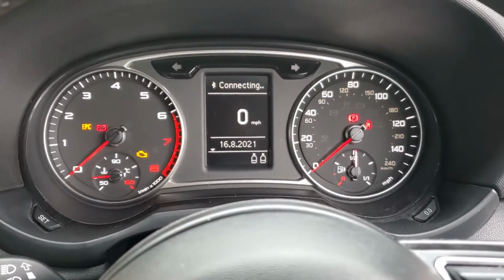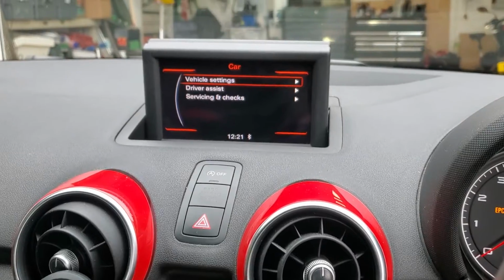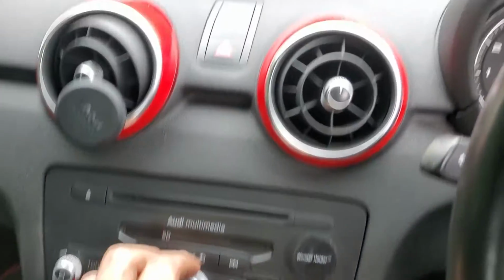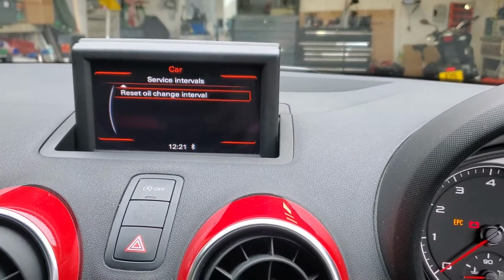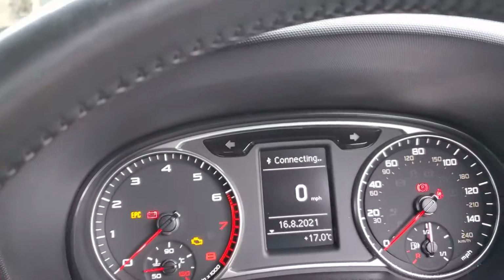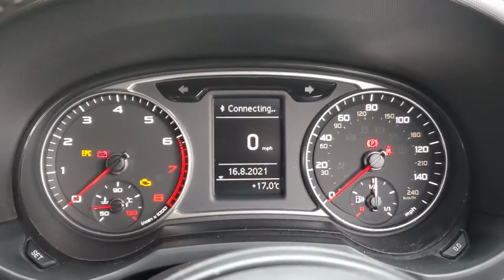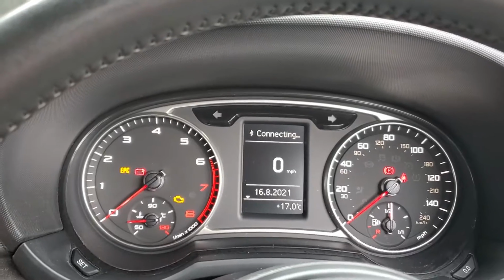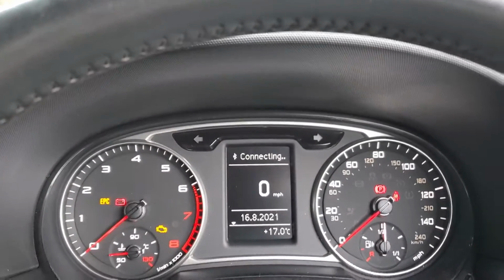Audi A1 oil light reset and the only way how to reset the service light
Here I show you how to reset the oil service light and the only way you can reset the service light on a 2013 Audi A1. You can not do it on the car. Sorry guys